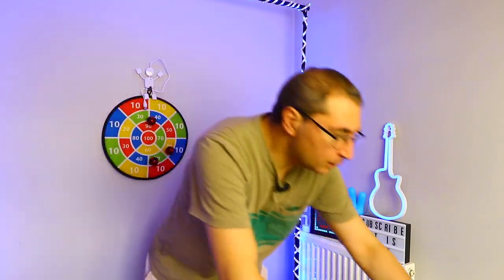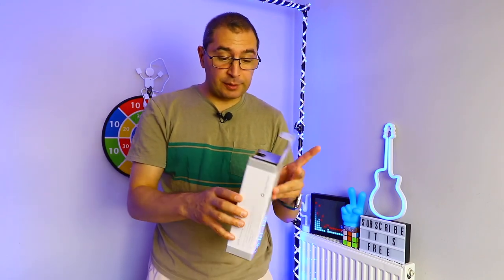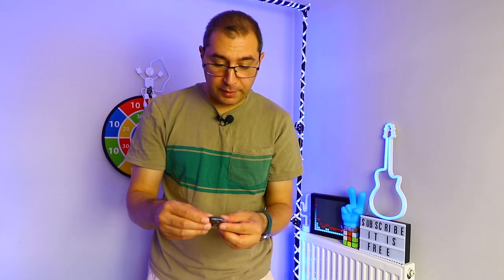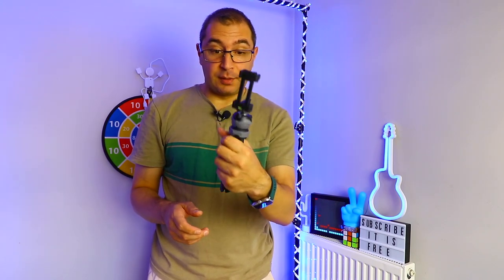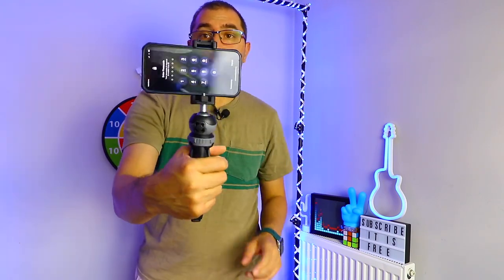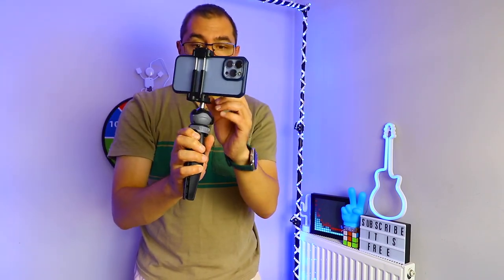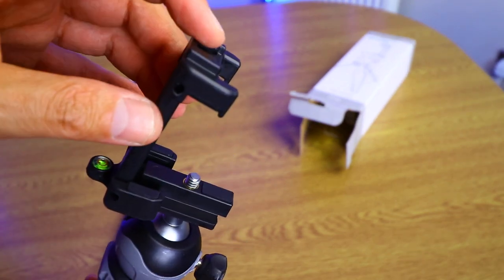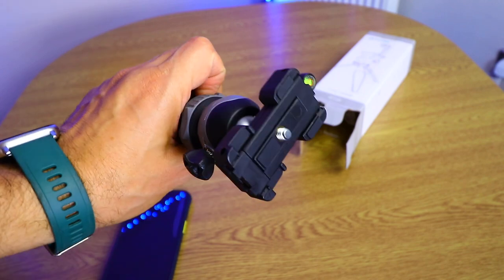Mini Tripod For Samsung, iPhone, GoPro, ARTCISE DT20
Mini Tripod